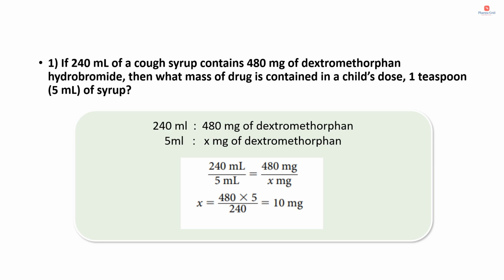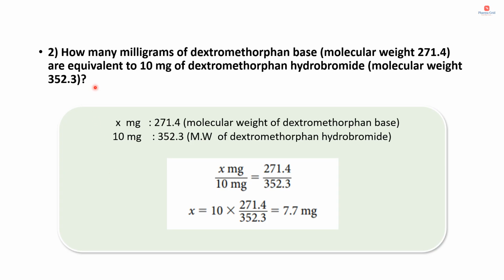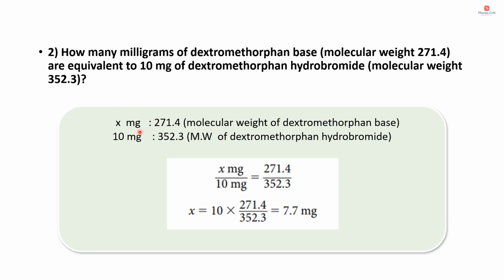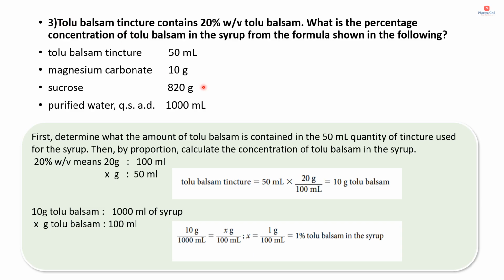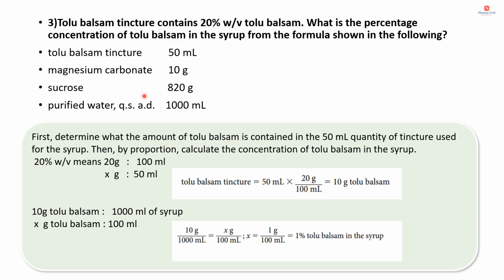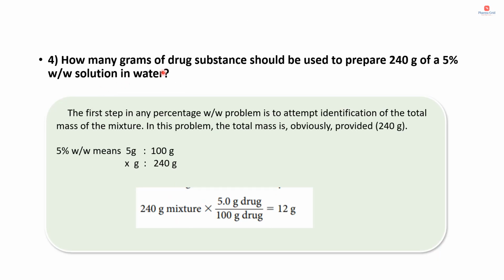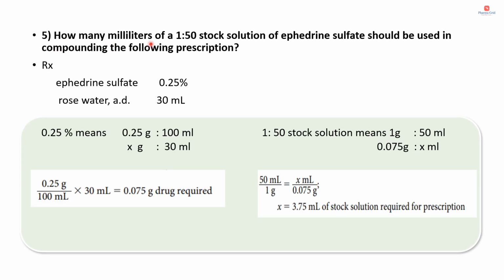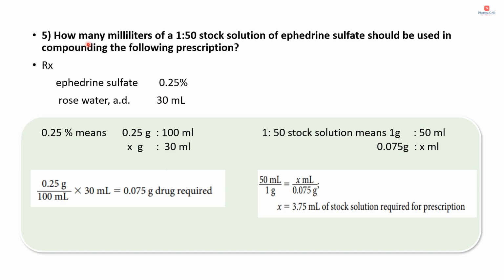Pharmacy Calculations : Step by step method